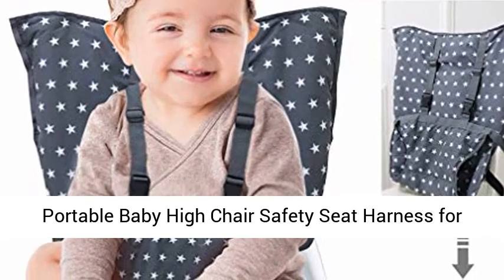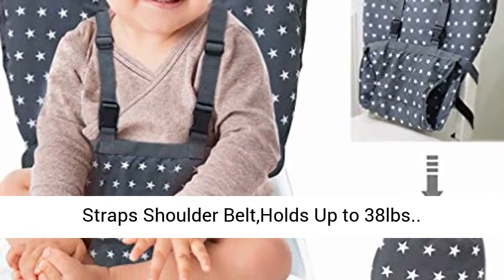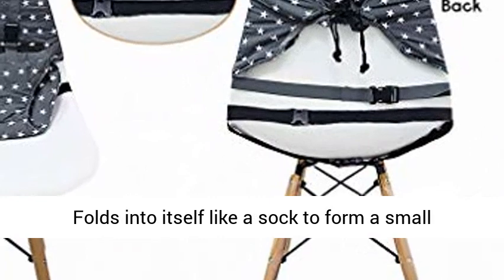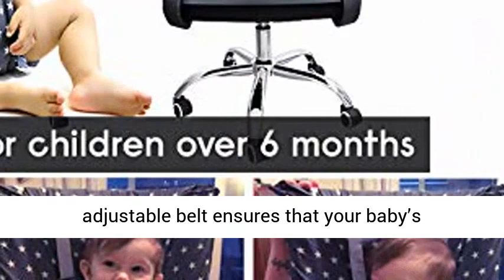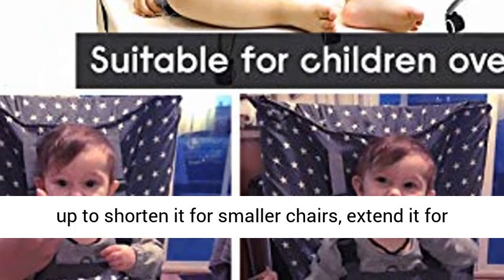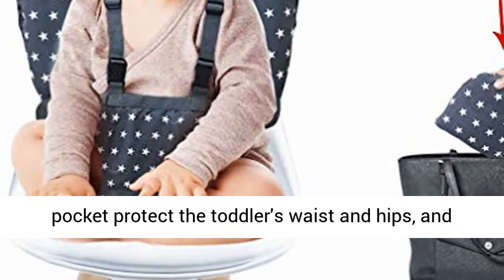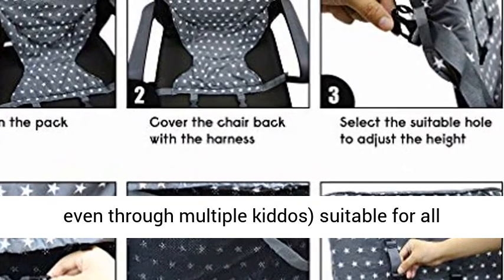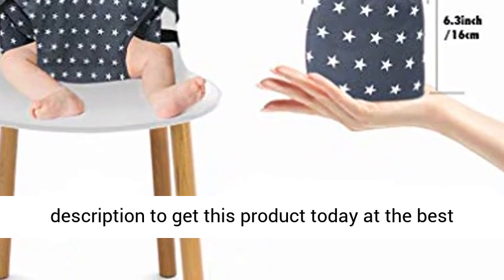Portable Baby High Chair Safety Seat Harness for Toddler, Travel Easy High Booster Seat Cover for In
Get the best price on Baby Products this Affiliate link: " Portable Baby High Chair Safety Seat Harness for Toddler, Travel Easy High Booster Seat Cover for Infant Eating Feeding Camping with Adjustable Straps Shoulder Belt,Holds Up to 38lbs.           👪Portable High Chair:This high chair cover will conveniently, comfortably and safely provide the perfect safe space for baby to sit, eat, and play.You can take this portable high chair harness with you wherever you go.Easy to turn all kinds of chairs into baby's own safety seats at any time. Folds into itself like a sock to form a small travel bag.
👪Comfortably Fit Safety Harness: Keep your child fully secured with gentle restraint system, ergonomically designed to keep even the most wiggly toddler in place and cozy.The adjustable belt ensures that your baby’s movement not too restrained uncomfortably
👪Extensive Use : This high chair harness is designed to fit dining chairs of all shapes and sizes: tall, short, round, rounded. Just button it up to shorten it for smaller chairs, extend it for bigger chairs, and tighten the elastic cord at the back for narrower/round chairs(with max 19"" of hight and max 19"" of width).
👪Easy To Use: The seat harness attaches securely to the chair, the pocket protect the toddler's waist and hips, and two straps protect the upper body from tipping, it's very fast and convenient to set up.
👪Durable:100% organic cotton ,Premium material for machine washable,well into toddler-hood (or even through multiple kiddos) suitable for all children ages 6-30 months old up to 38 lbs max. - it's strong and double ply, with secure straps ,clips and knots. Folds into itself like a sock to form a small travel bag."